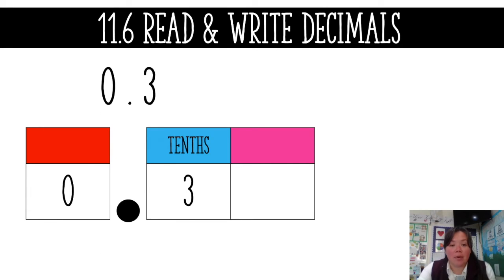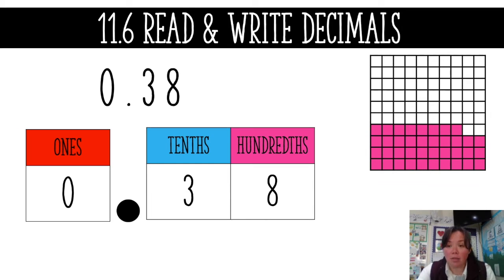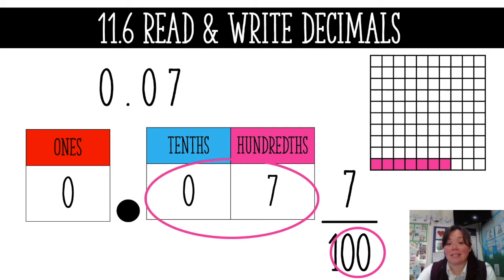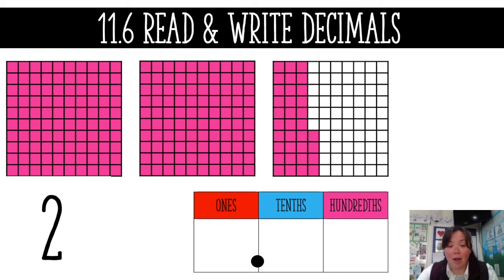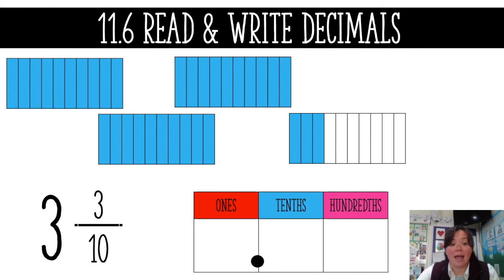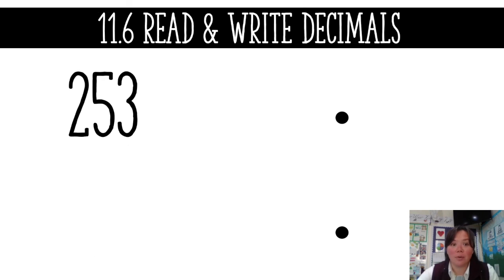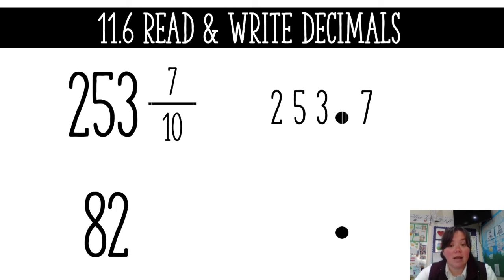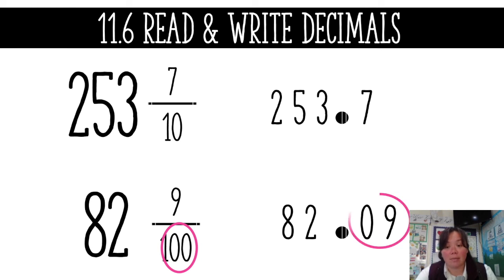3rd//Phillips//Math 11.6 for 4-24-20